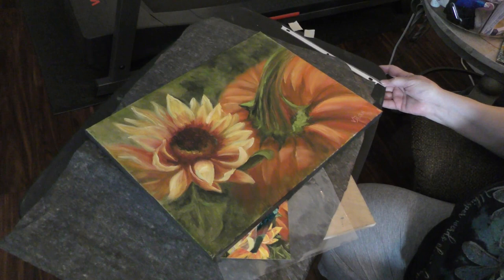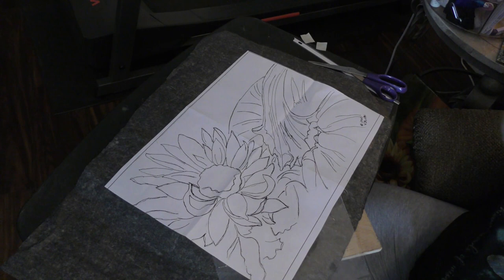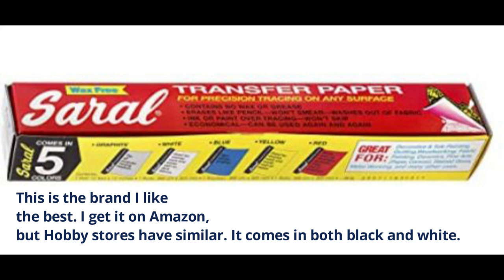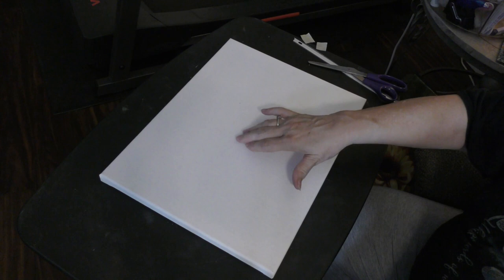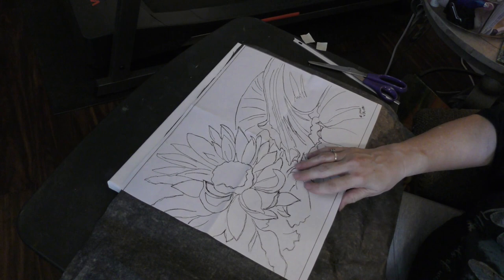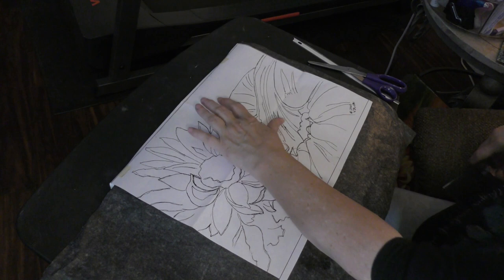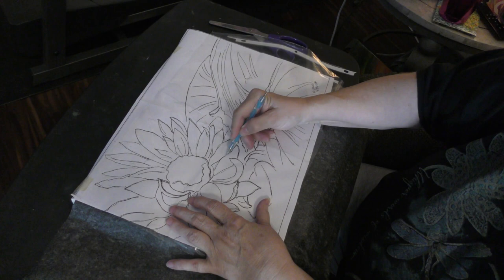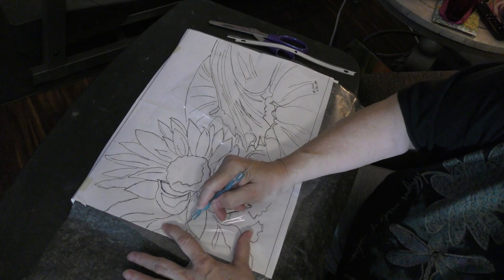Easy tips and tricks to transfer a pattern onto a canvas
Just a quick video to show you how to take a pattern and transfer it to a canvas in preparation to painting.